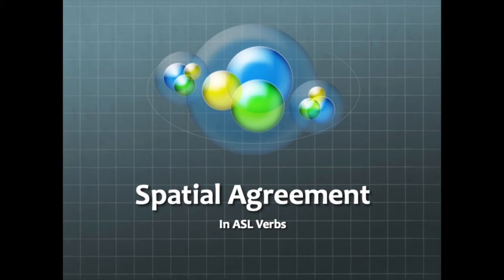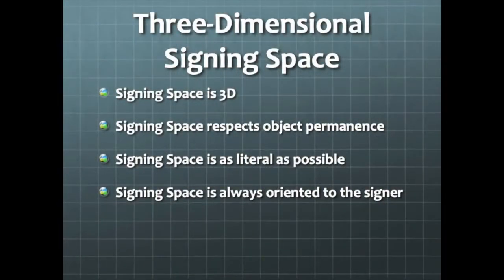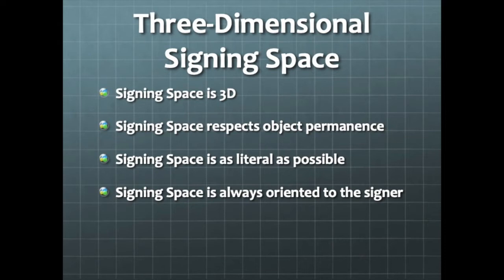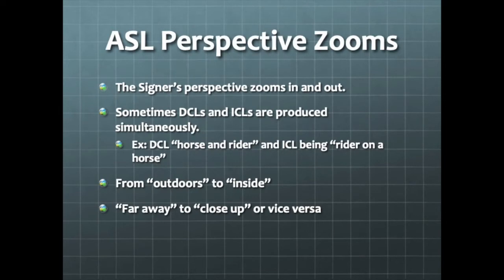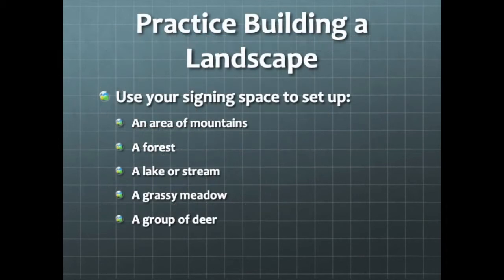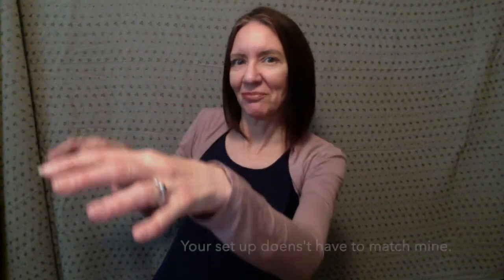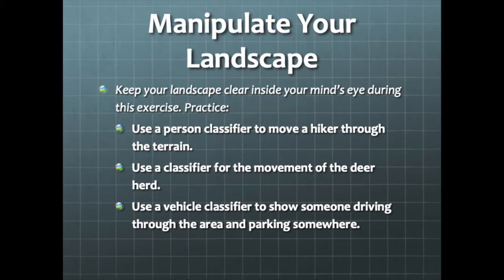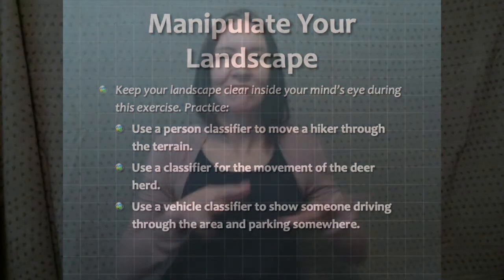Unit 12 Lecture - Part 4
This is homework content for my ASL 4 class.